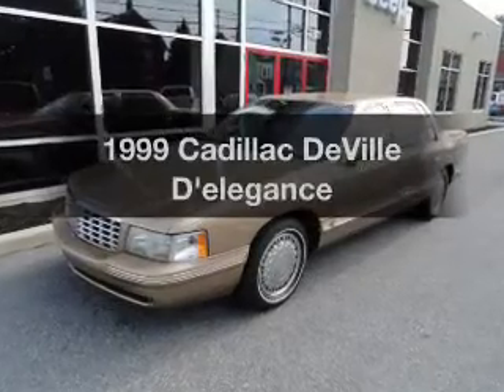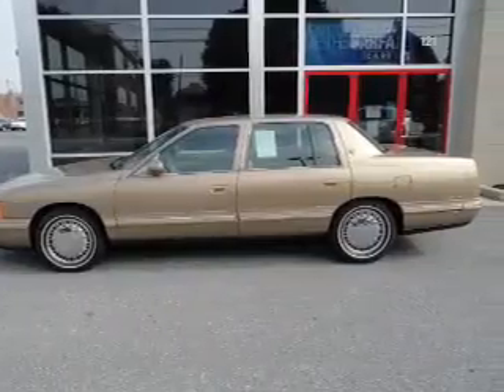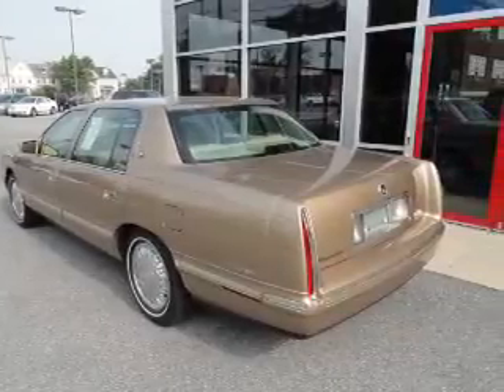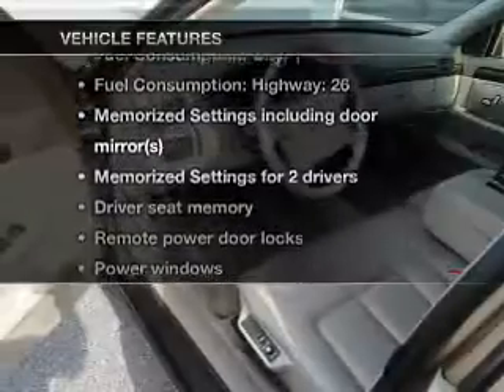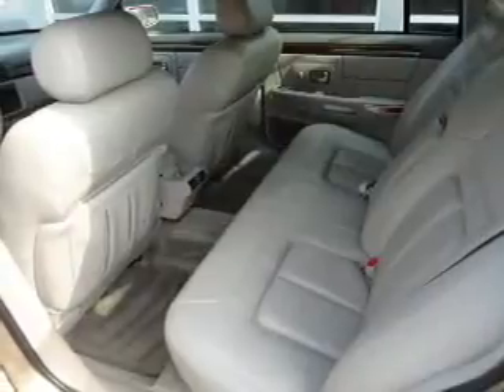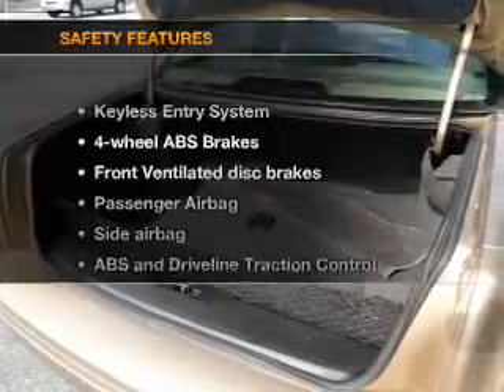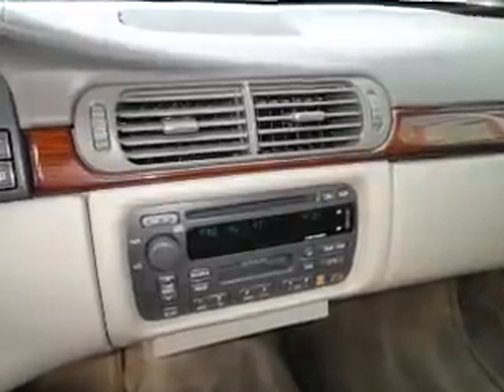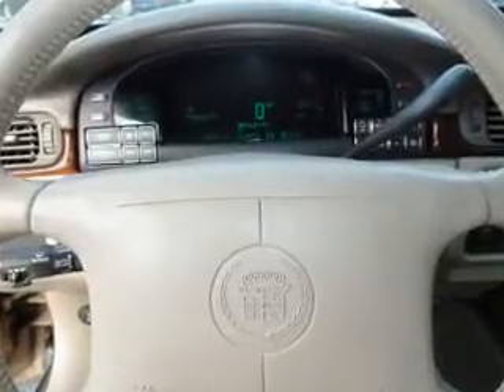1999 Cadillac DeVille - Lancaster PA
Year: 1999
Make: Cadillac
Model: DeVille
Trim: D'elegance
Engine: 4.6 liter 8 cylinder 32 valve
Transmission: 4-Speed Automatic
Color: Gold
Mileage: 102018
Address:
1020 Lititz Pike